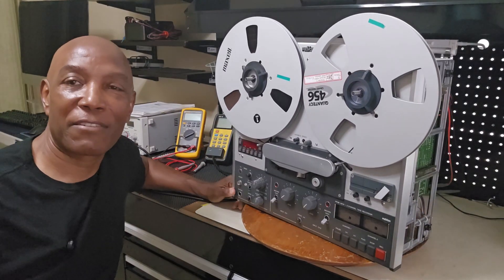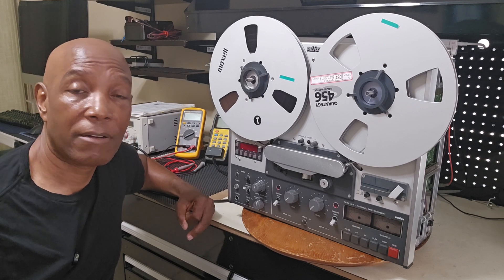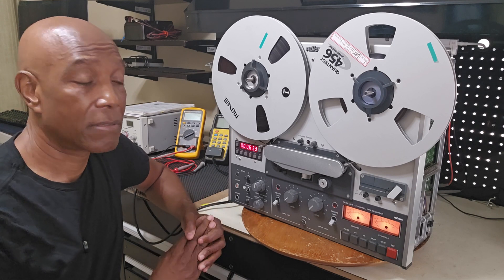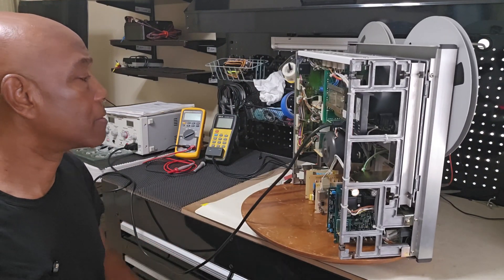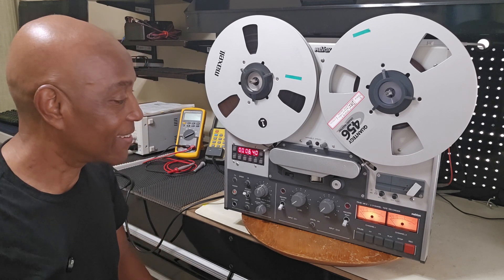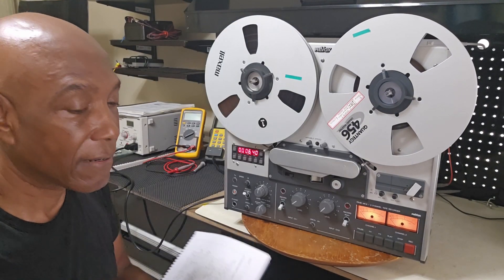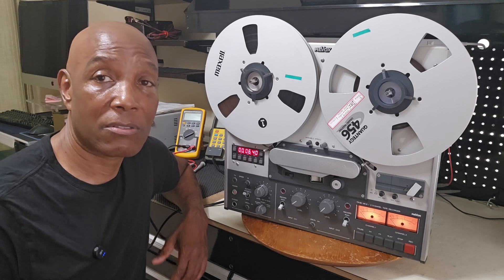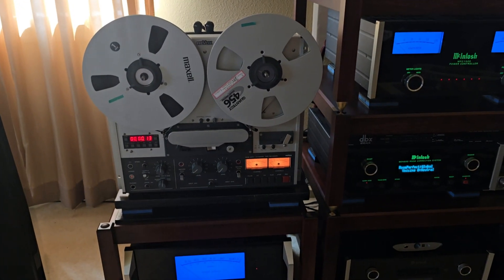Revox PR99 MKIII repair (Part 2)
In part 1, I stated the issue. This video explains the solution.